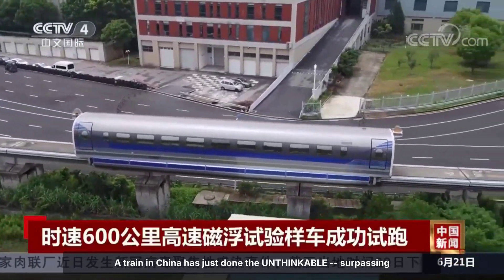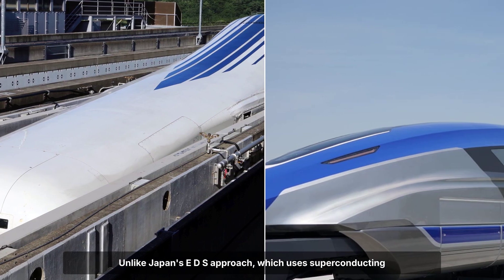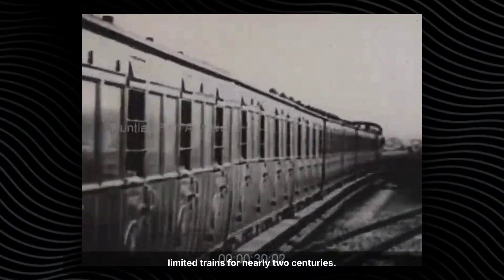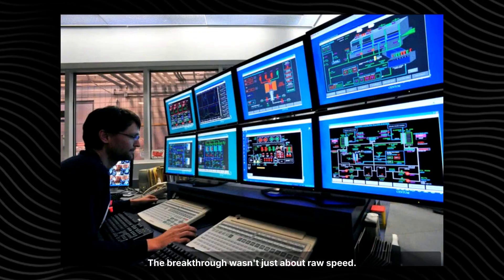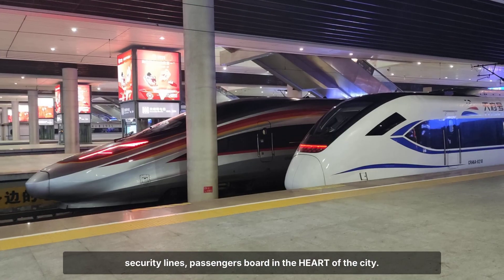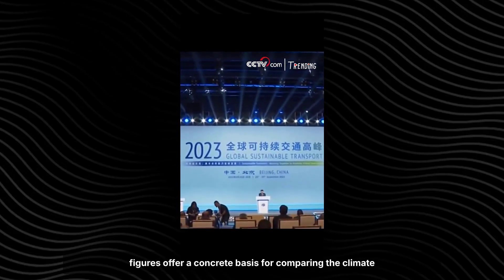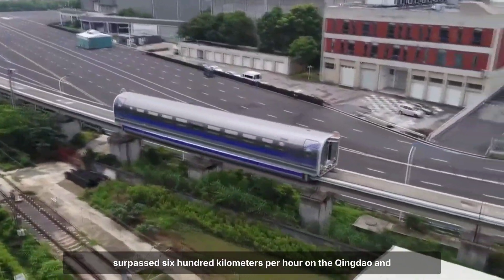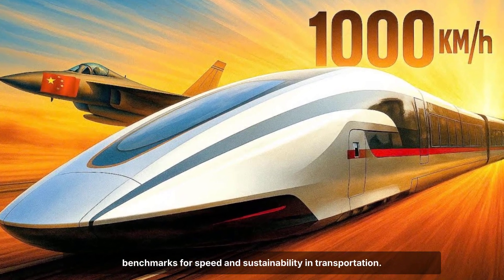China Just Unveiled a Train That Defies Physics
China has just unveiled a new generation of maglev trains that could travel faster than commercial planes — reaching incredible speeds of 620 mph (1000 km/h) during recent tests.
This groundbreaking technology could completely change how we travel, connecting major cities in record time and reshaping global transportation.

Discover how engineers are pushing the limits of physics, what makes maglevs different from traditional bullet trains, and why nations around the world are racing to catch up.
From the test tracks of Qingdao and Chengdu to futuristic tunnel concepts that aim for 1,200 km/h, this is the story of the train that could outpace the jet age.

Key Insights

How magnetic levitation achieves near-zero friction

China’s ambitious 2035 national maglev network plan

Engineering challenges of stability and power at 1000 km/h

How it compares to airplanes in speed, emissions, and cost

The global implications for travel and technology leadership